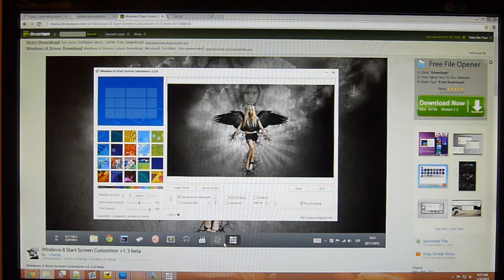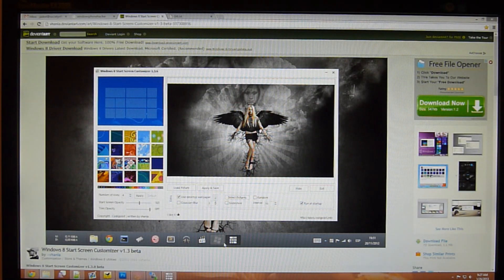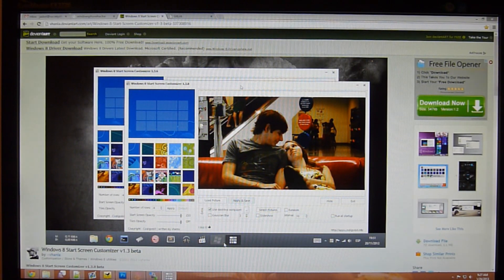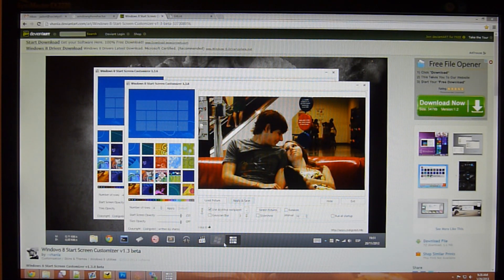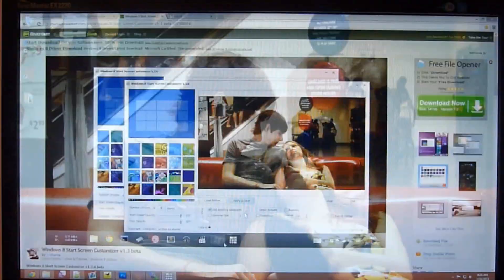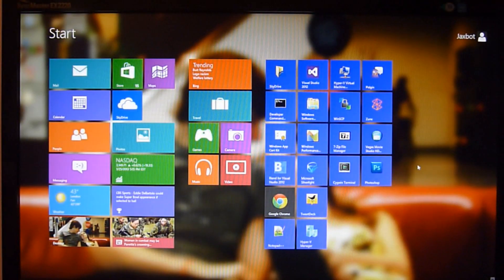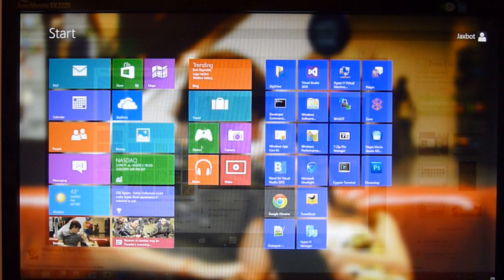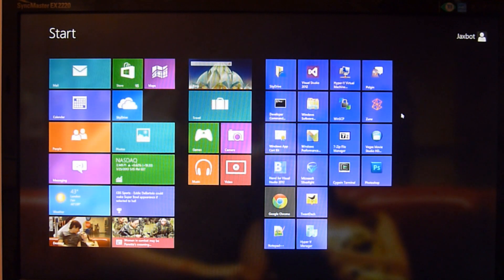Windows 8 Start Screen Customizer